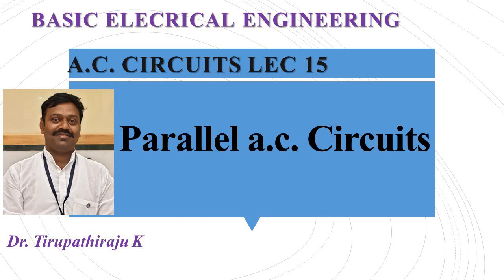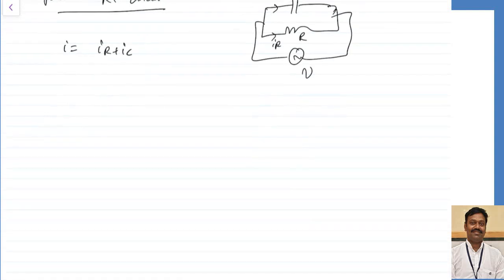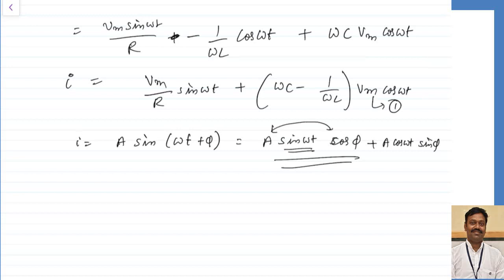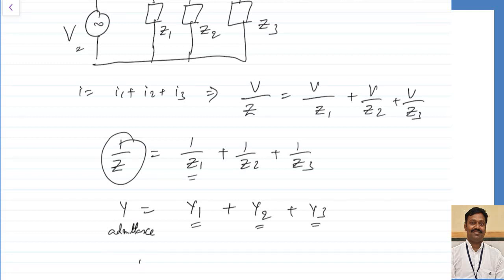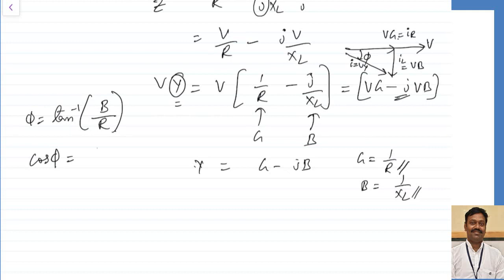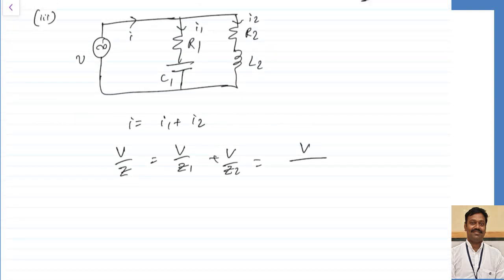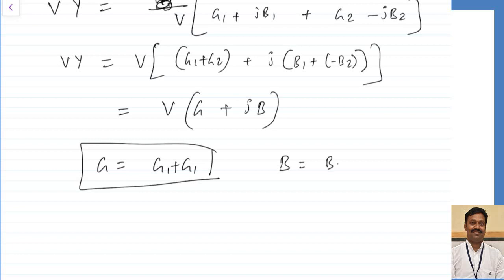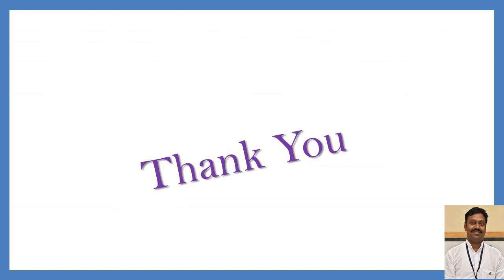BEE 215 Parallel AC Circuits